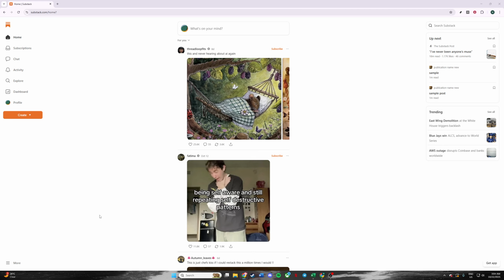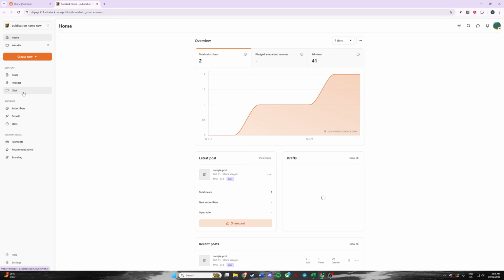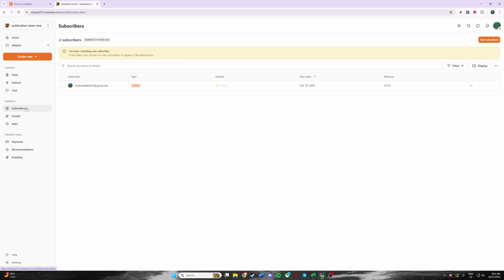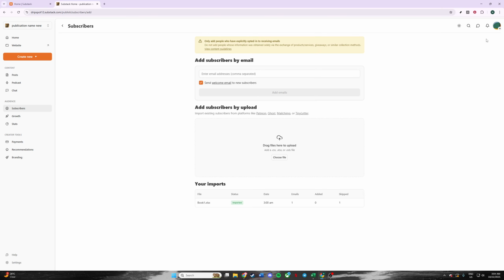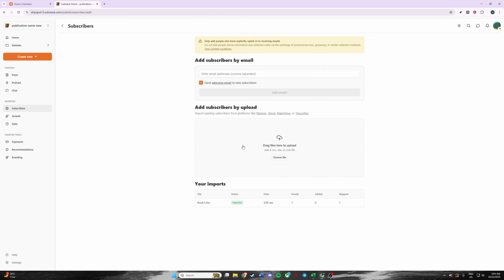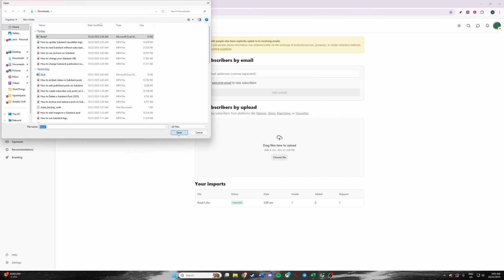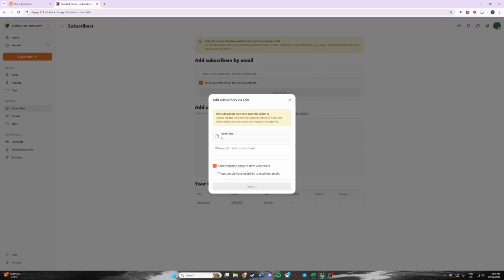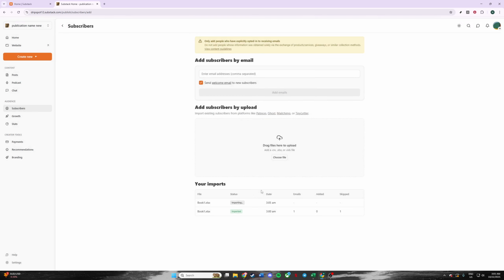How to Import Email list to Substack (2025 Guide)